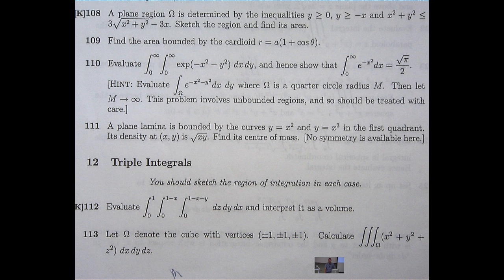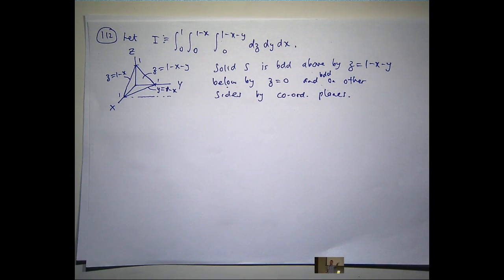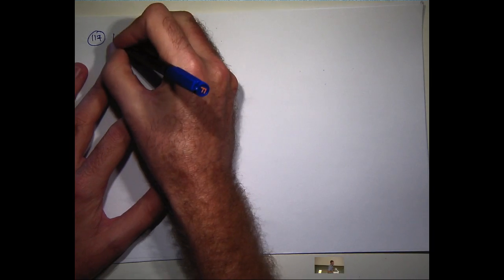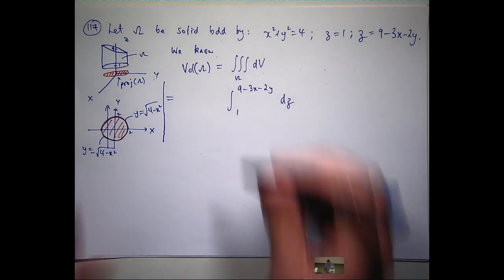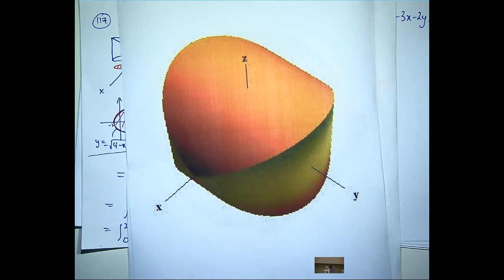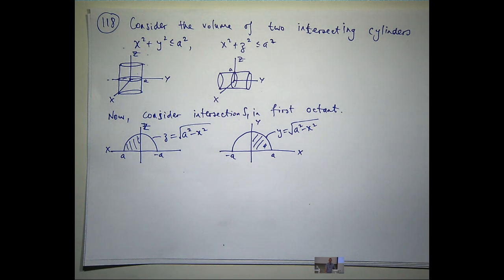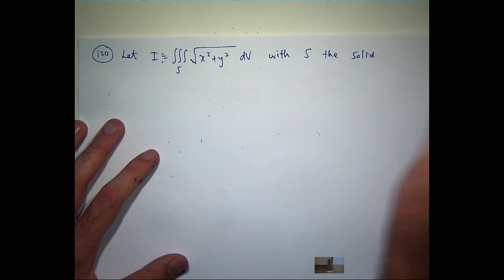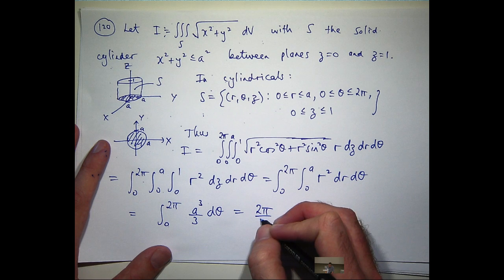Triple integral tutorial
A tutorial on the basics of triple integrals, how to set them up and how to evaluate them.  Plenty of examples are discussed to illustrate the ideas.